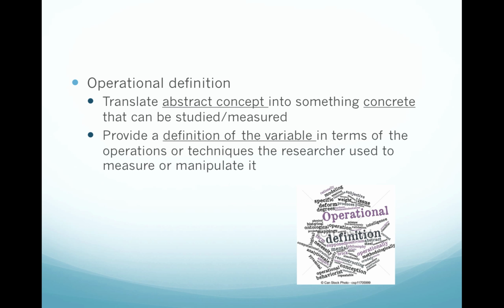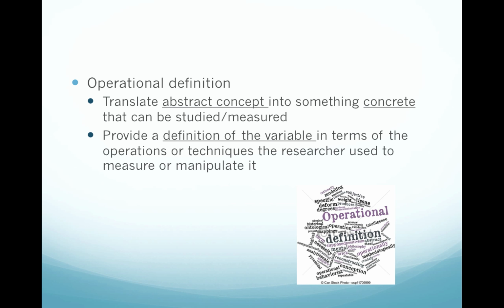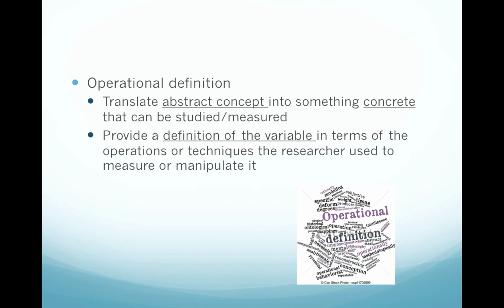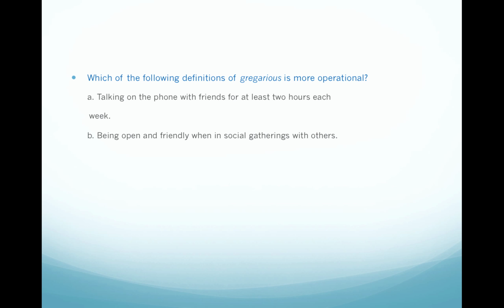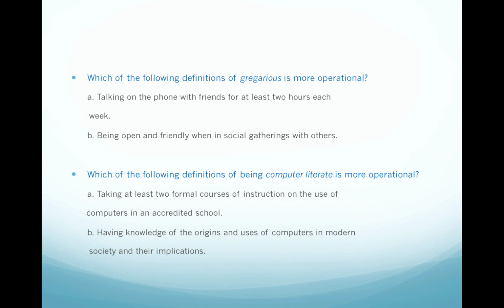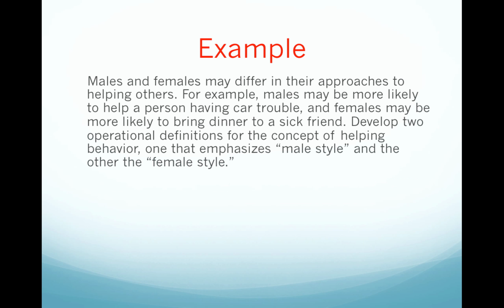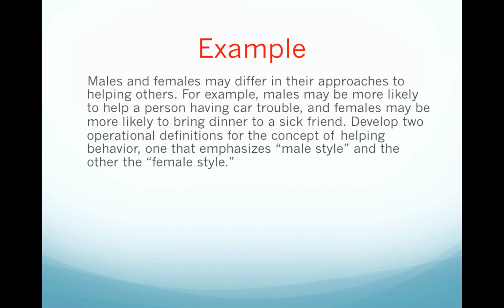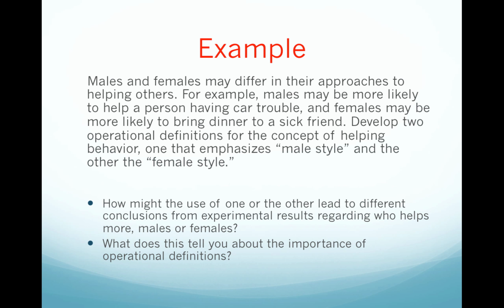Chapter 4 Video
Operational Definitions